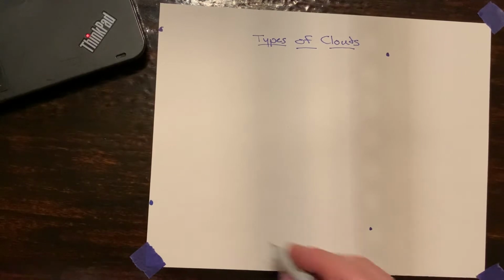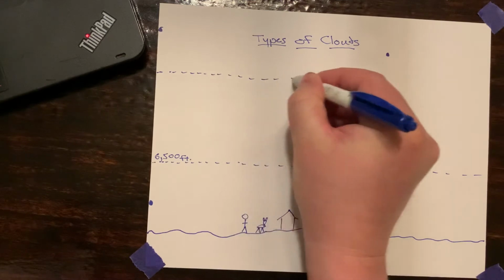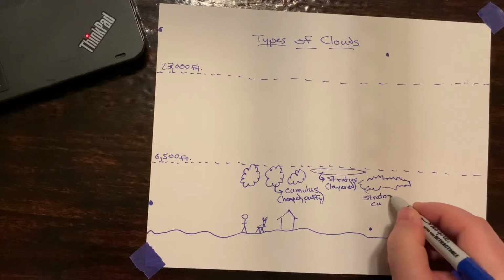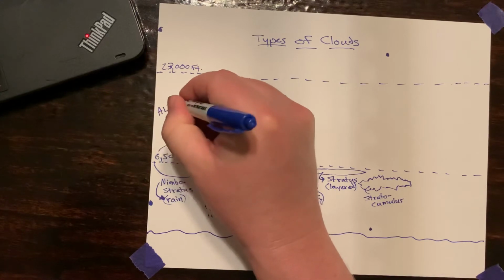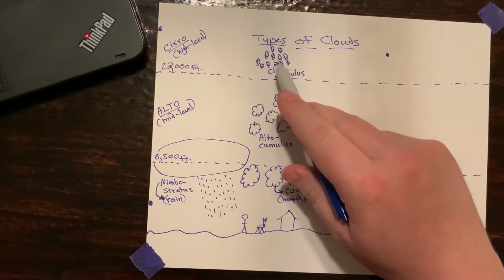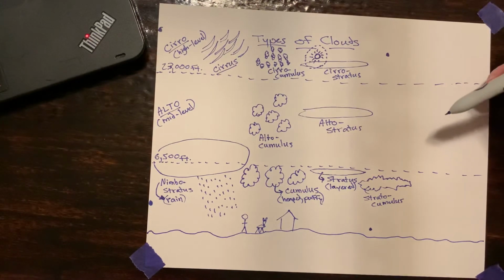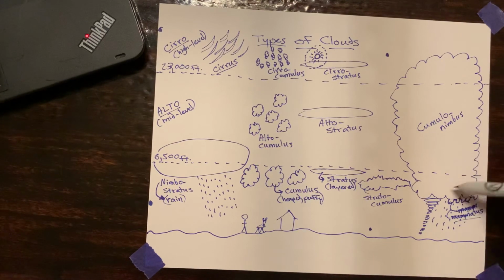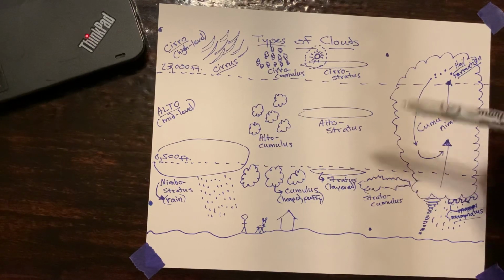Dr. K’s Cloud Review